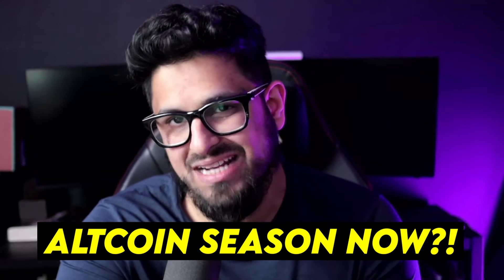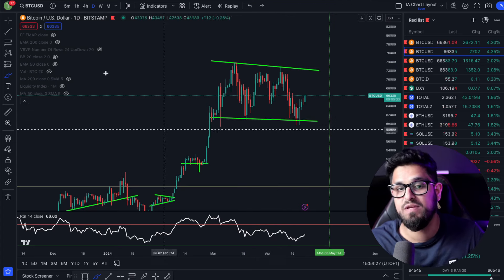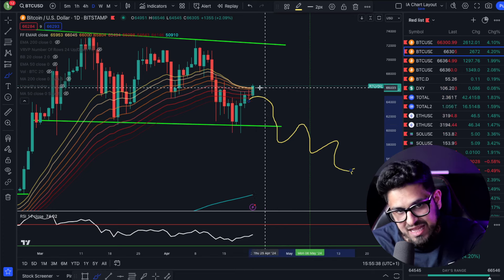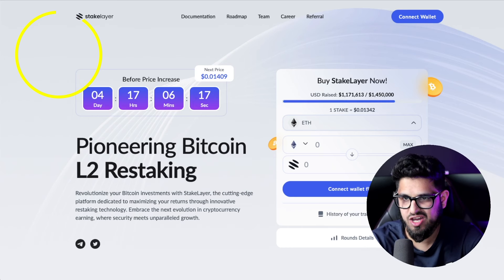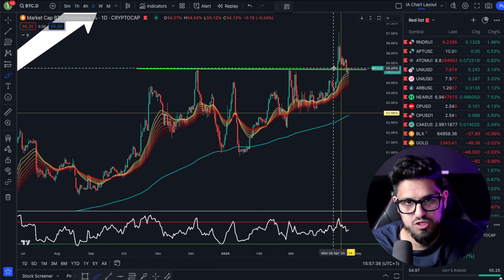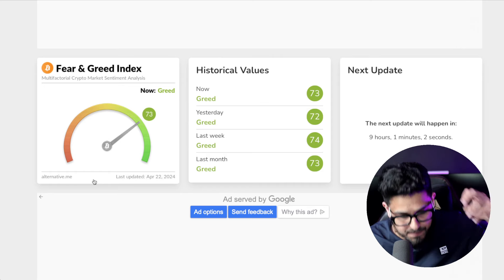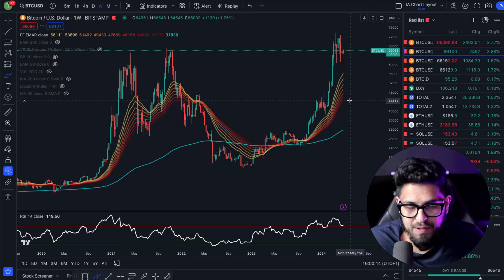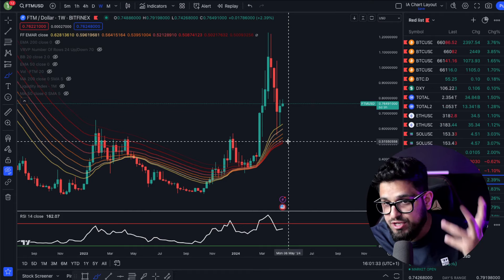ALTCOIN SEASON! TIME TO GO ALL IN?!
💰BITGET: DEPOSIT $3,000 & TRADE ONCE to get 150 USDT in BGB + 150 USDT

💰 MEXC: CLAIM 15USDT TRADE BONUS FOR SIGNING UP! NO DEPOSIT!

🤙BINGX: FIRST 100 SIGNUPS GET 50USDT TRADING BONUS!

🔥 BITFLEX: FOR AN EXCHANGE WITH LESS FUSS!

[FREE DOWNLOADS]